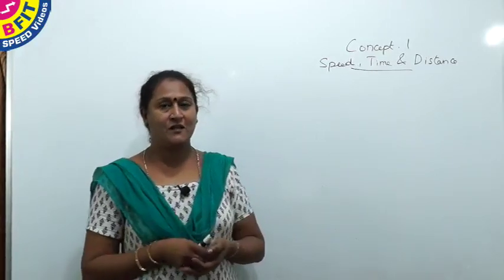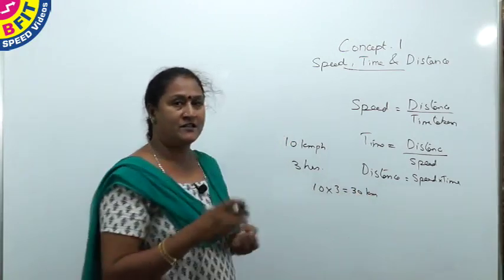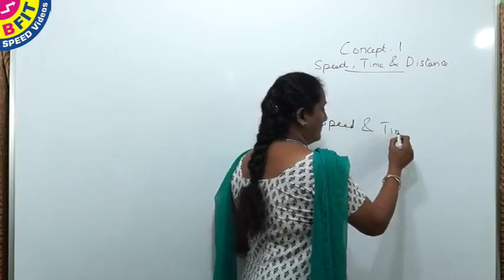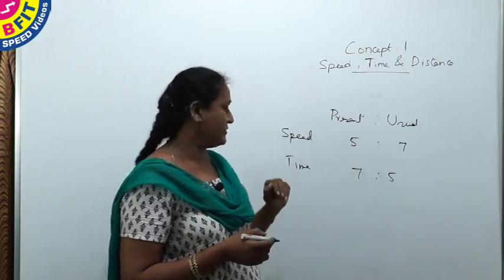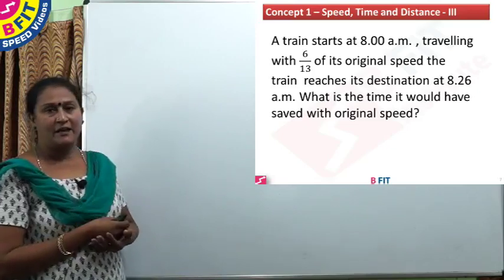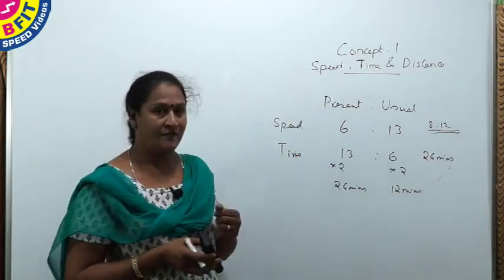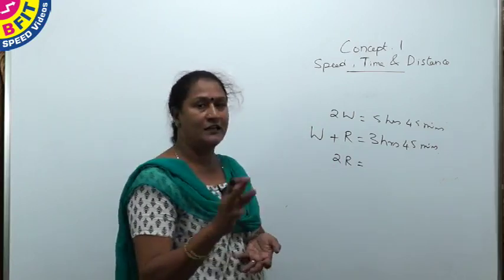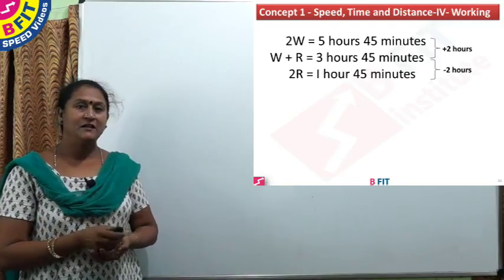2 Lesson 6 Time And Distance Speed, Distance And Time